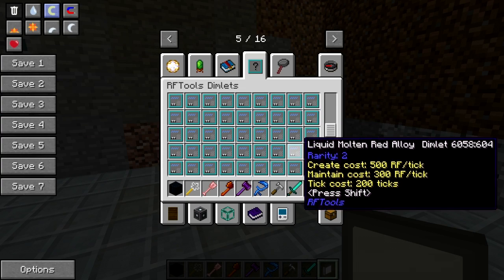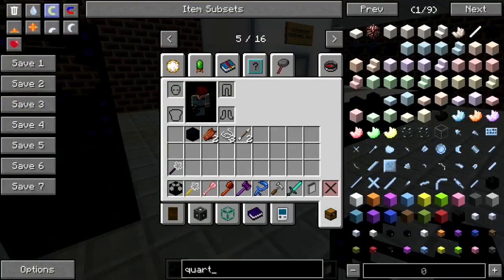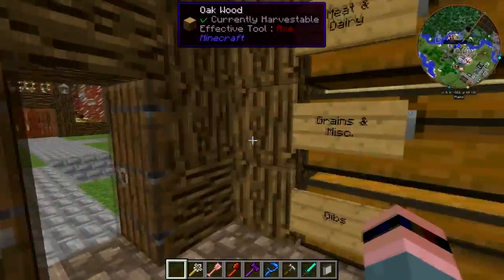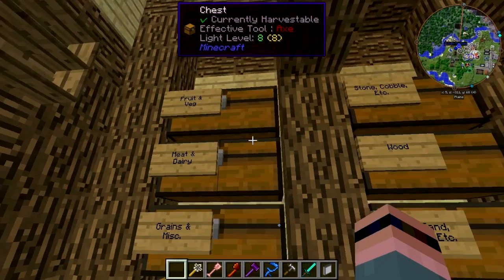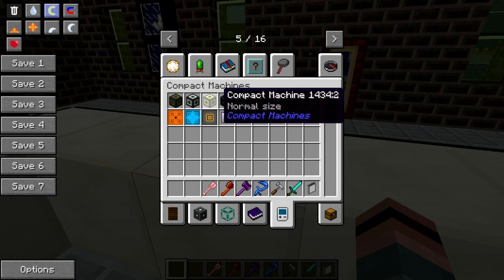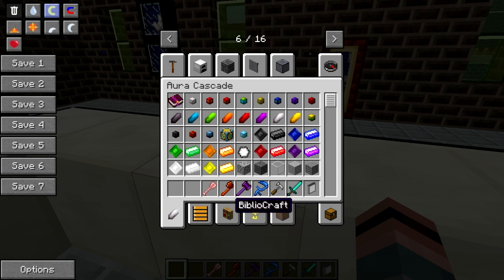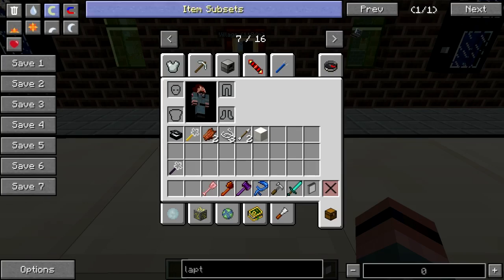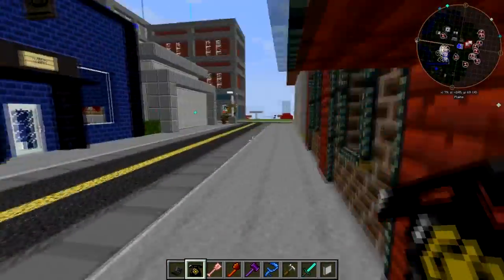Hermitcraft Modsauce 2 Building Pt. 33: Extradimensional Goodies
I decorate the lobby of the Ministry of Extradimensional Research and then put up some holiday decorations around the fountain.